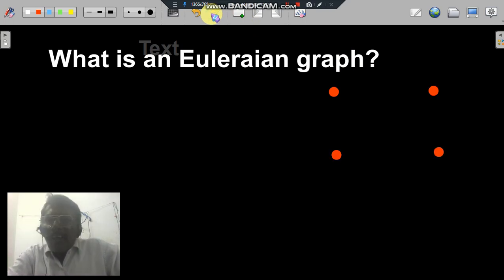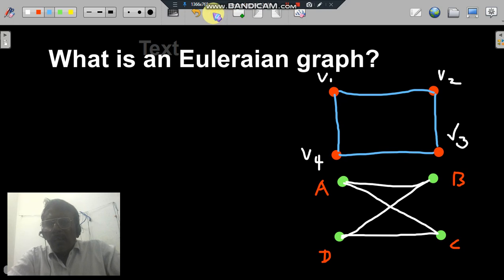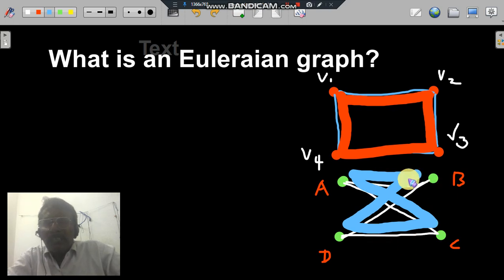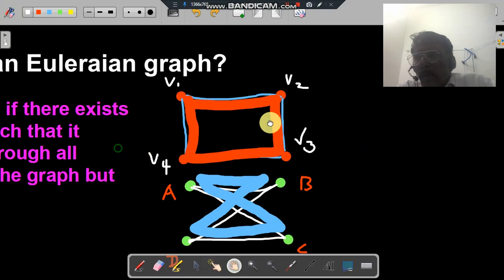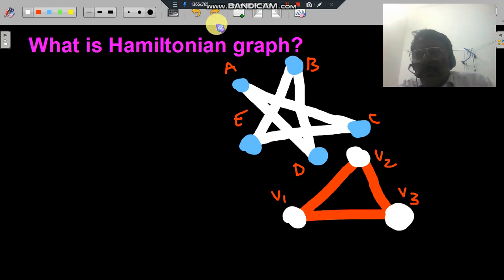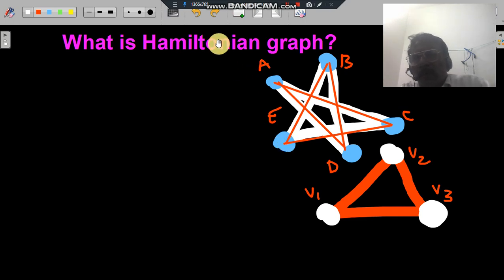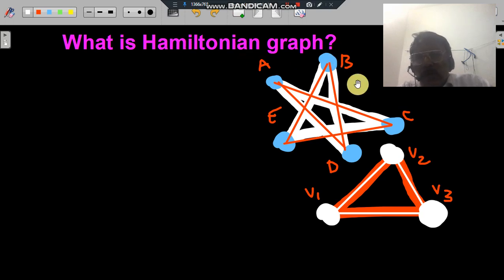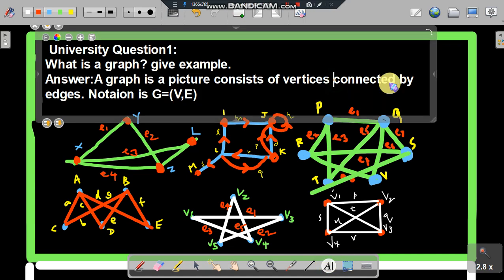DR J DISCRETE MATHS